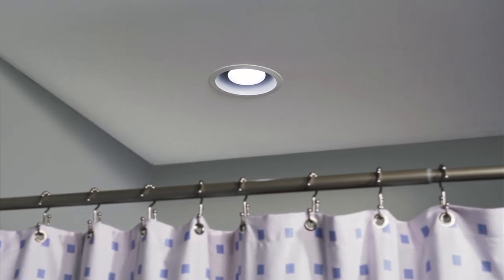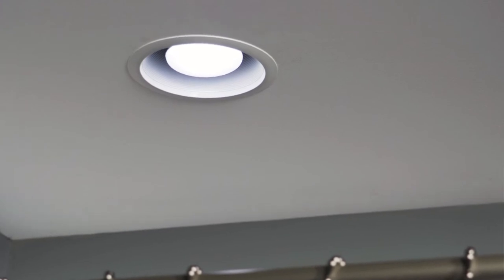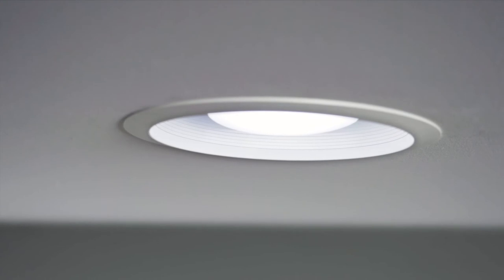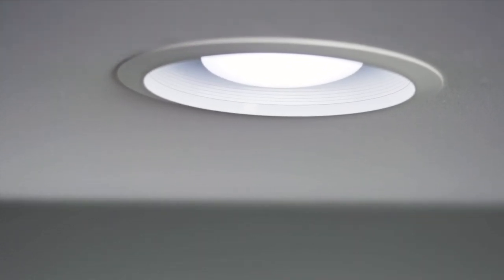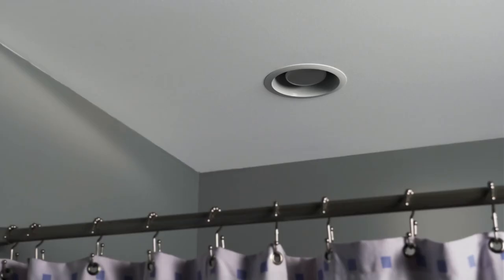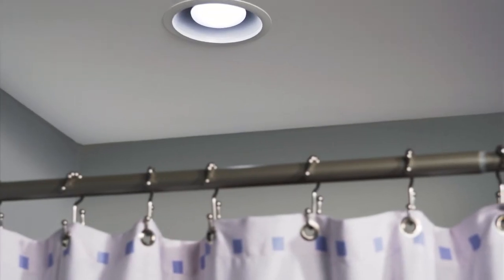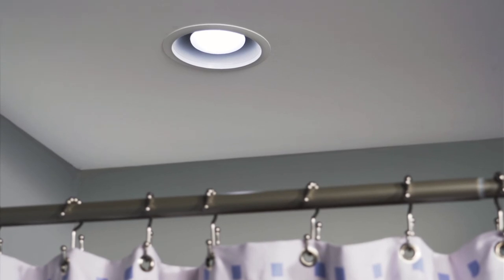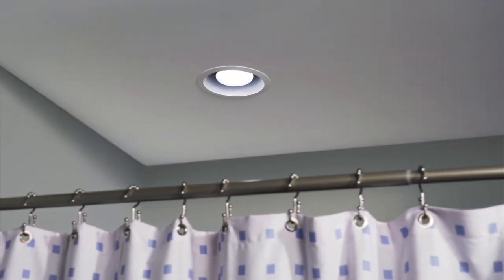White Adjustable 50-80 CFM Ceiling Bathroom Exhaust Fan with LED Light, Easy Change Trim Kit Video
Recessed lights are popular lighting solutions. NuTone took it a step further with the NuTone Recessed 50-80 CFM, 0.8-2.0 Sones Exhaust Fan with LED Light by incorporating powerful ventilation in the same design and now we have additional energy efficiency with LED lighting. Our recessed fan lights disappear into the ceiling with other recessed lights, so they are practical decorating and air removal solutions for any room in the house. With the addition of trim rings, customers are able to match the light to any decor in the room.